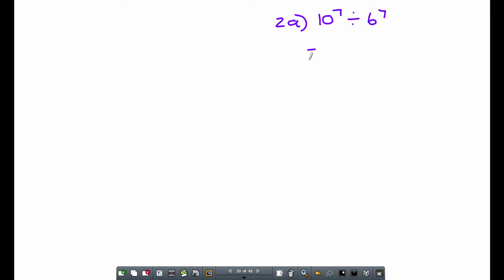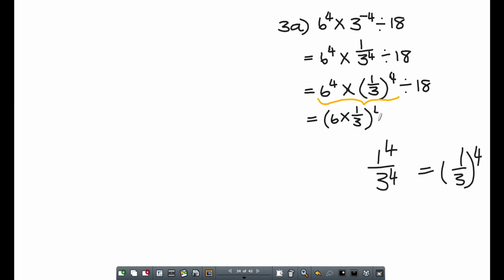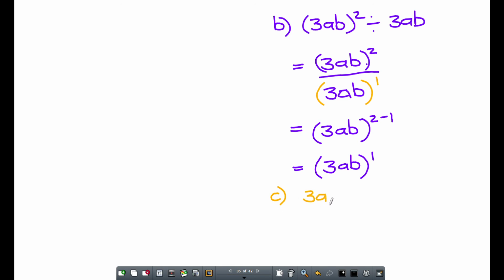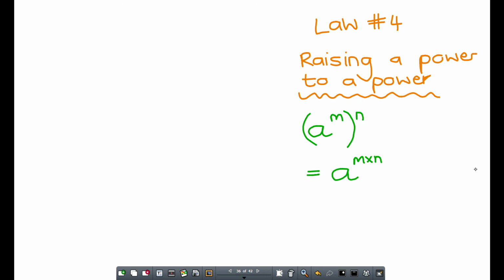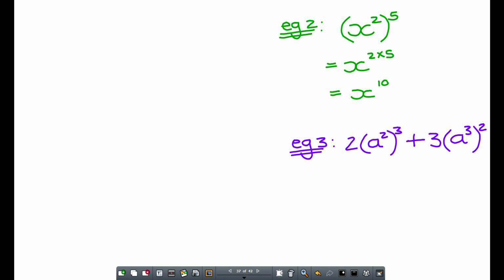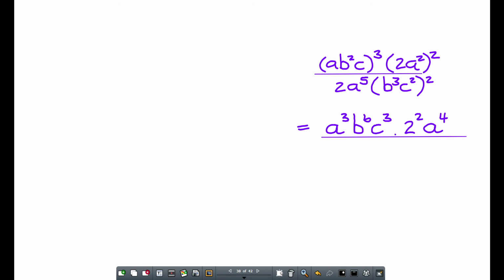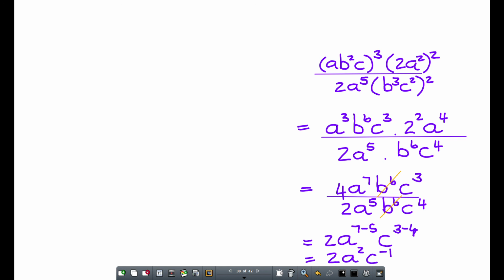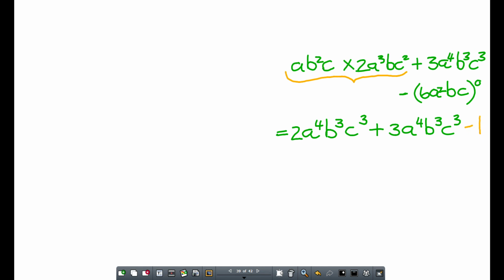9E1 4 Mrt